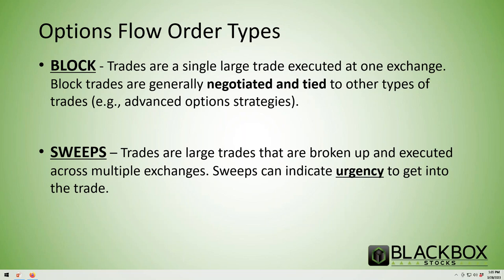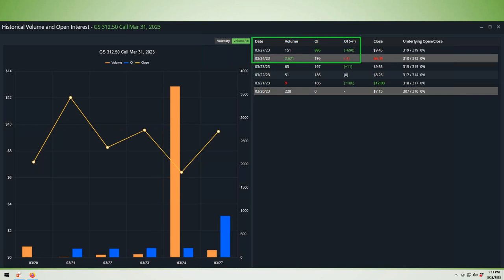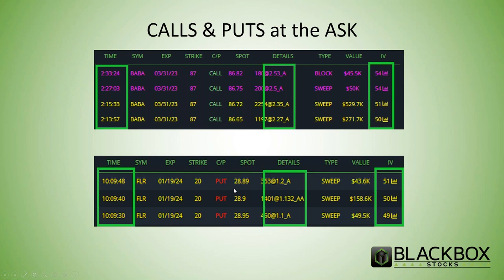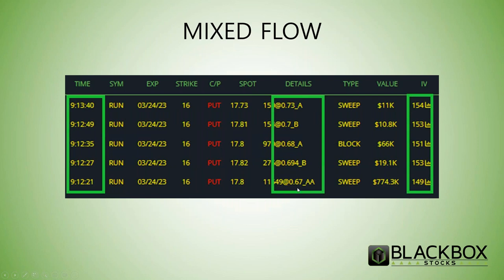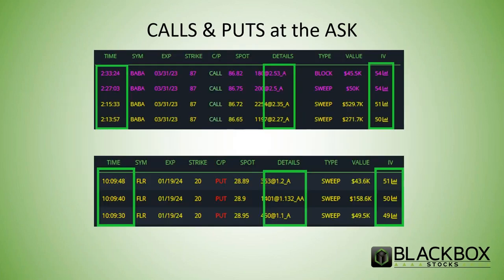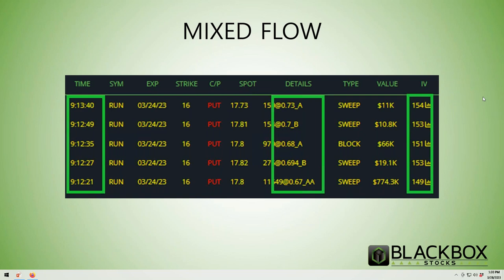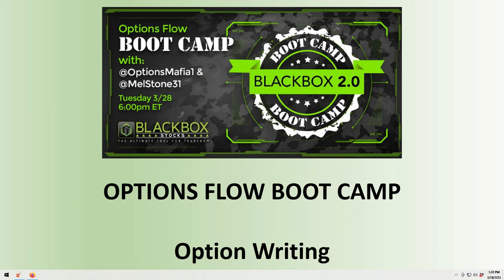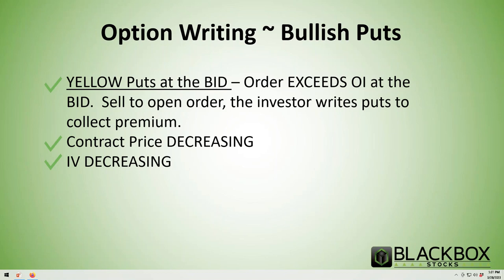Options Flow Boot Camp - BlackBox 2.0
Watch the full length free bootcamp If you missed the learning session with @OptionsMafia1 and @MelStone31 - Learn from some of our Top Team Traders!